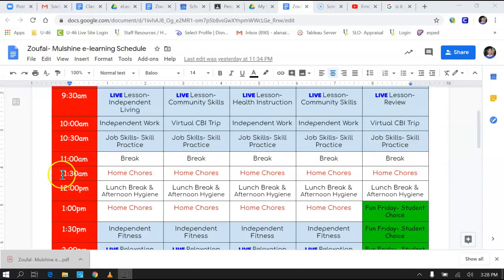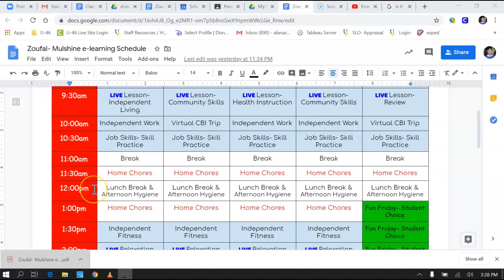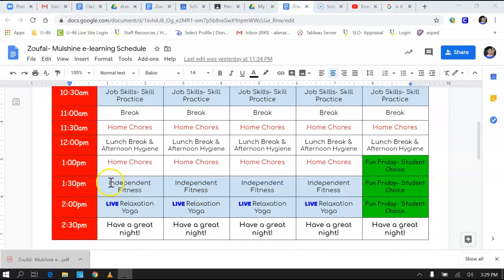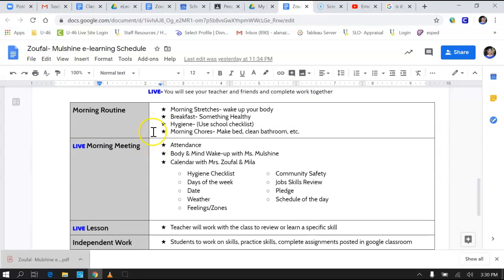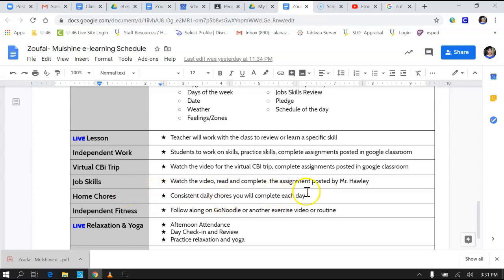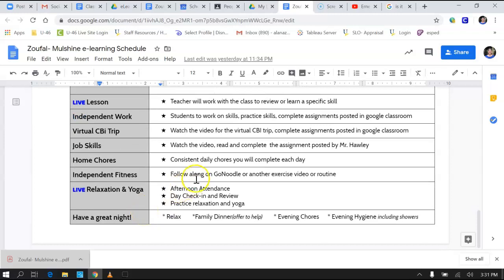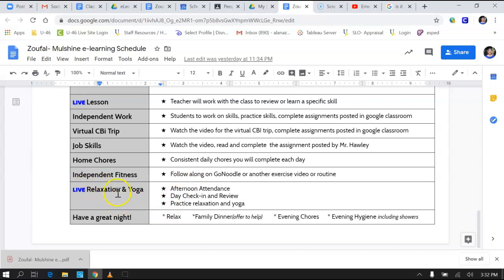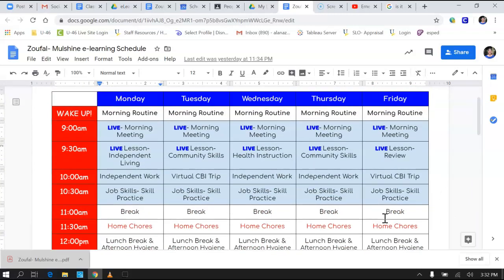SURGE Transition Shedule e-learning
elearning schedule for a Special Education Transition class